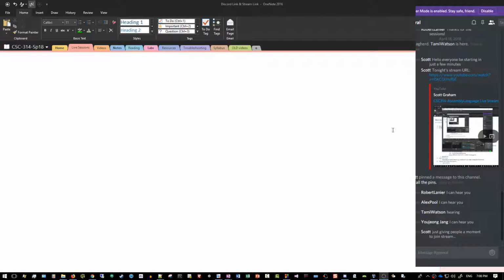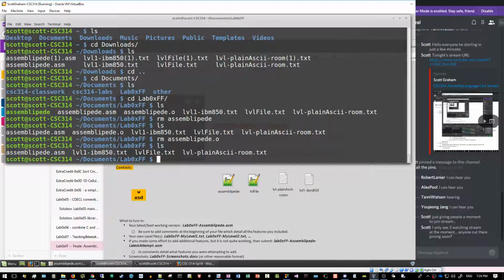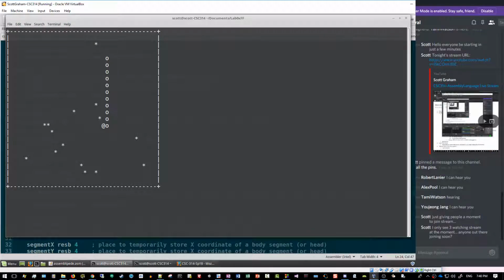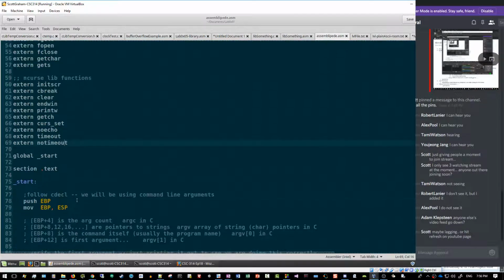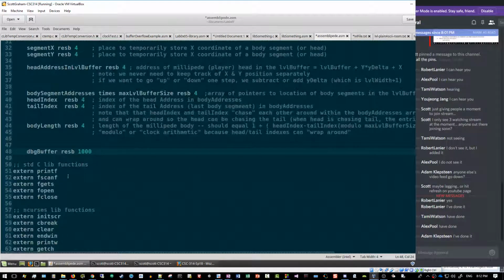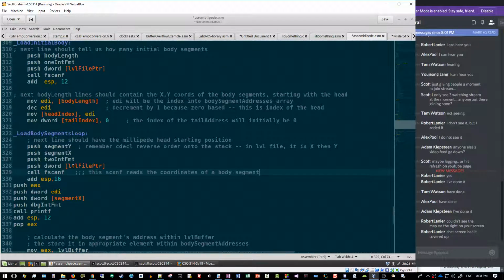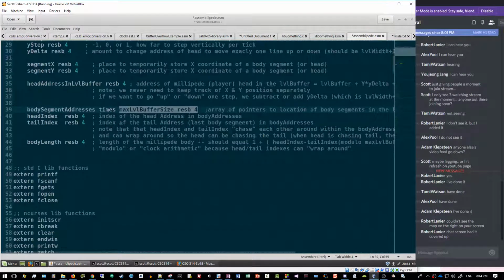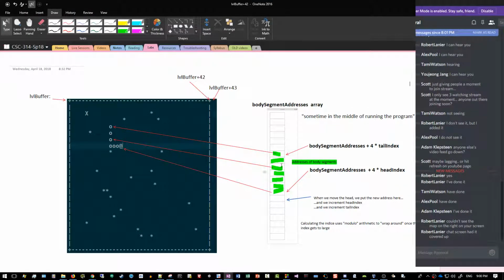CSC314-AssemblyLanguage Live Stream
just a test...